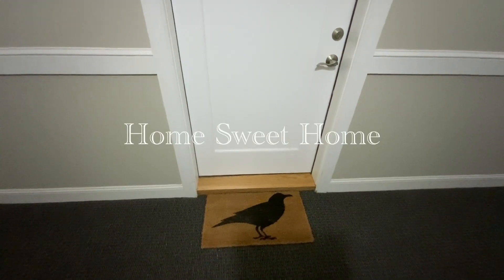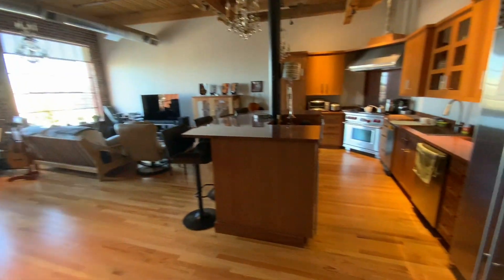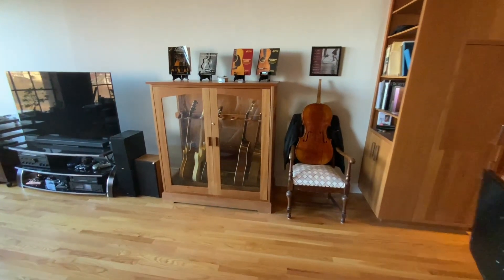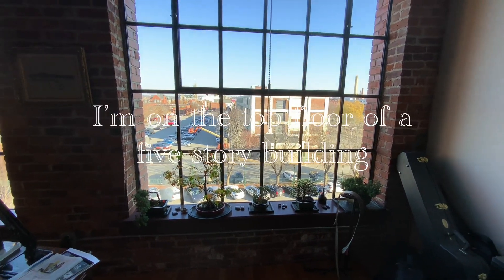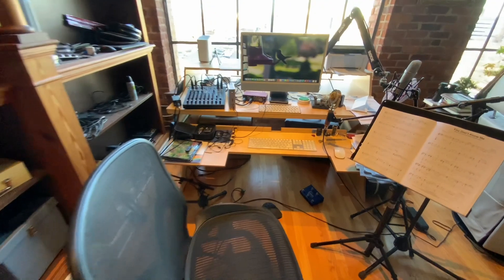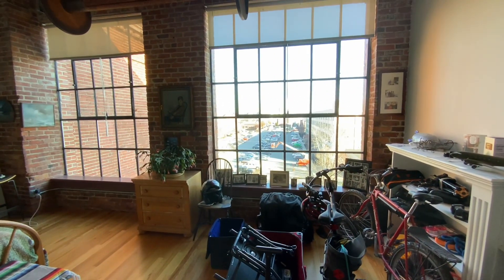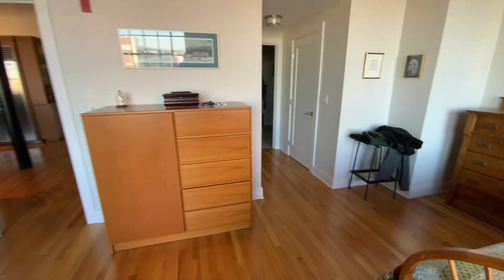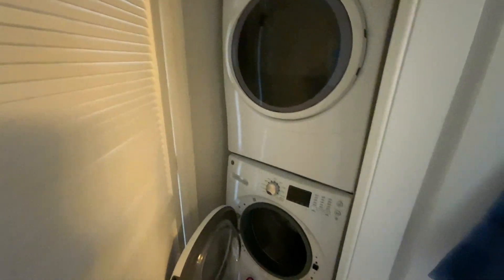Home Sweet Home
Some of my subscribers and friends have asked about where I live. In keeping with my Walking Lowell videos, I decided to make one of where I live and make music.

I moved from a 4,100 square foot home in Andover, MA to an 1,100 square foot loft in Lowell, MA. I absolutely love my new home. The downsizing move was a great opportunity to purge, keeping what was important and meaningful to me and letting go of the rest. I couldn’t be happier.